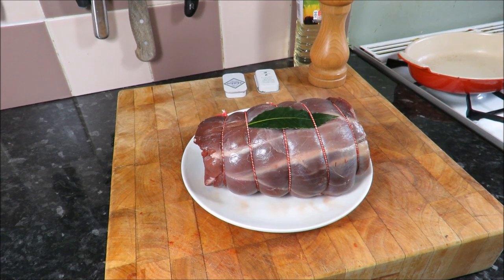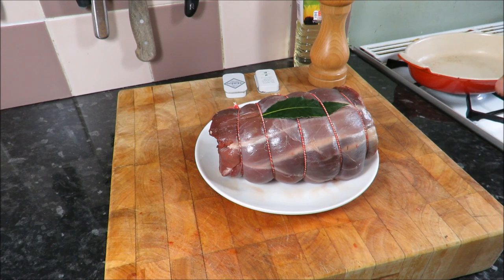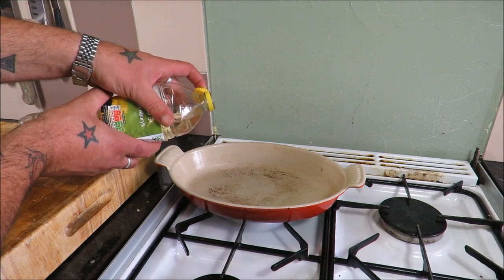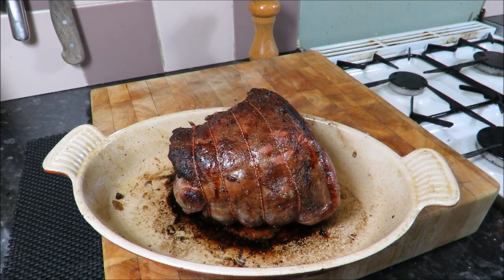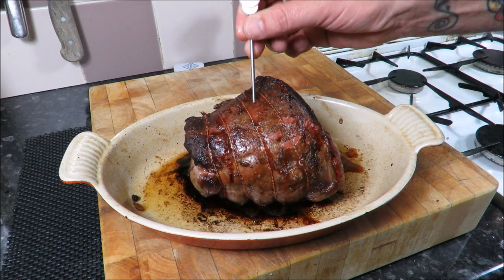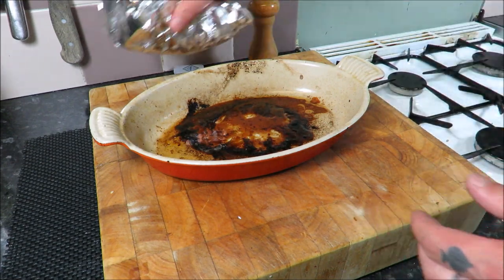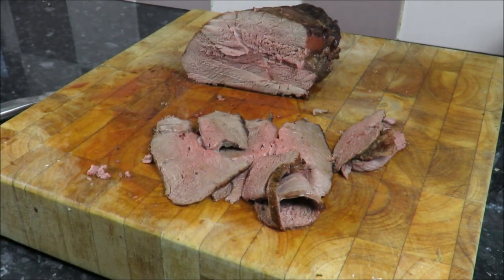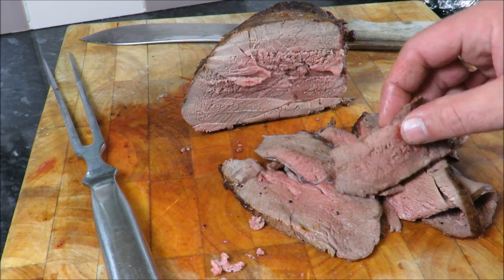How To Roast A Haunch Of Venison The Easy Way.TheScottReaProject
How To Roast A Haunch Of Venison.This is the most simple and easiest way,to Roast A Haunch of venison,a great method that will give you great results every time,meltingly tender,juicy and pink Venison.And it couldn't be easier,so give it a try.many thanks.
How To Butcher A Deer.

Venison Haunch Roasting Times.
Preheat oven to gas mk 7.
Roast the haunch initially for 20 minutes.
Turn the oven down to gas mk 2.
And roast for 10 mins per 500 grams for rare to medium.
  Or roast for 15 mins per 500 grams for medium to well done.
For well done,go to McDonalds.